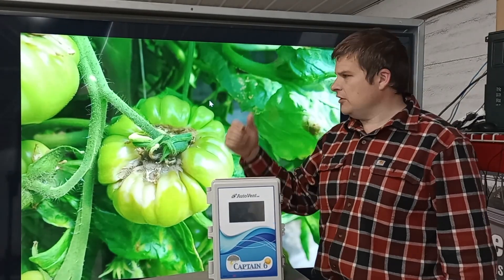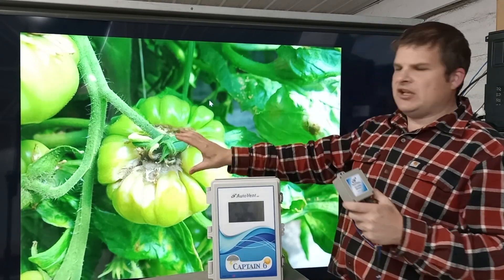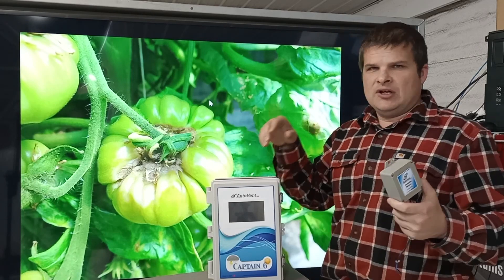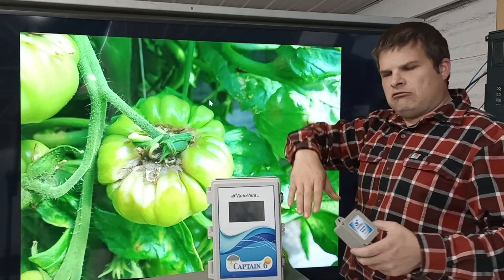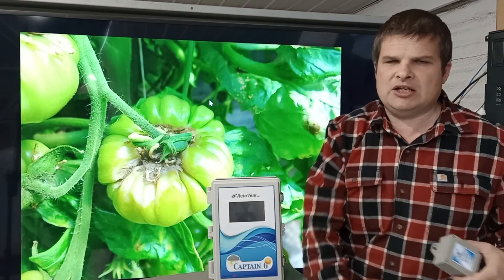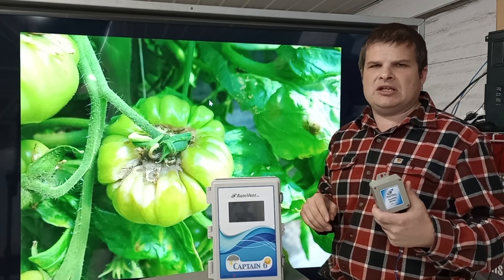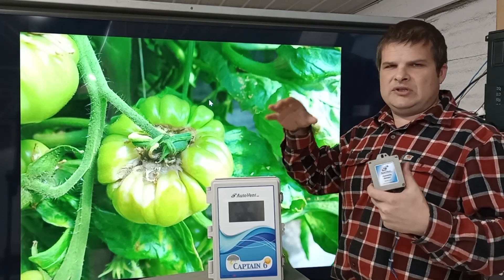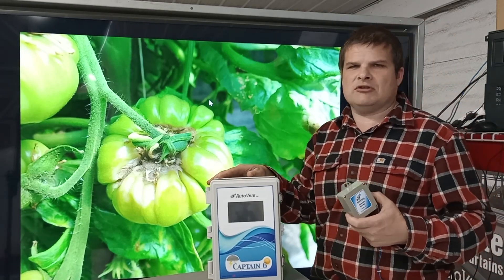Tomato mold control options - greenhouse humidity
In this video, we'll be discussing tomato mold, how to prevent it.  We'll be discussing ways to control humidity to prevent it from ruining your tomatoes.

If you're growing tomatoes, be sure to watch this video to learn about the dangers of tomato mold, how to prevent and  control it